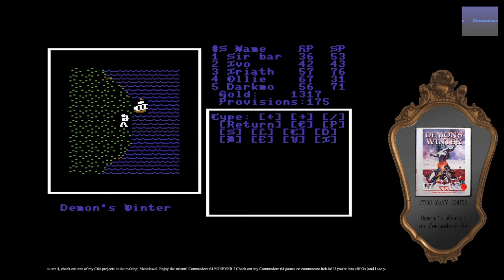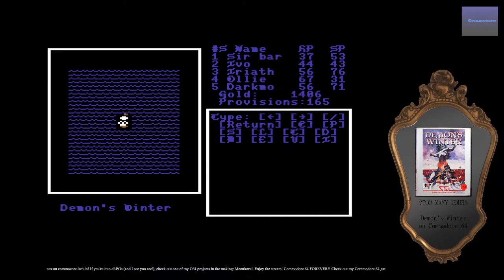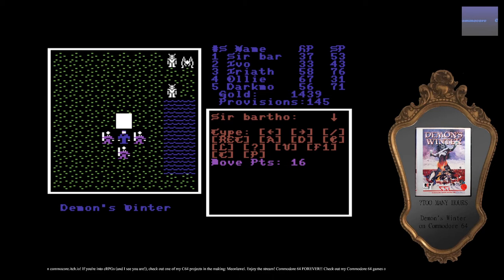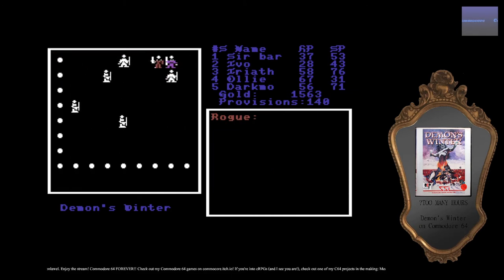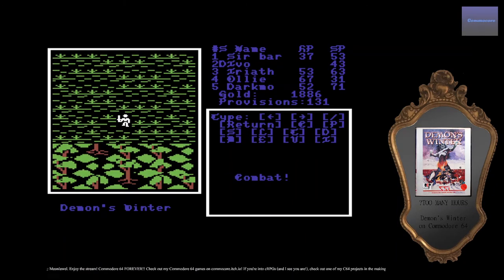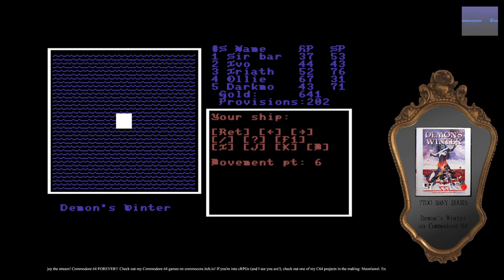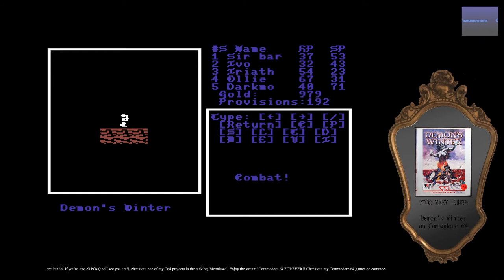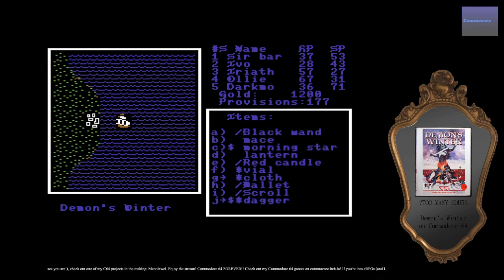Demon's Winter for Commodore 64 - Part 1 - Qoorik city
First part of Demon's Winter gameplay on Commodore 64. Not from the very beginning but just after cleaning up Kobold's camp and some decent grinding obviously... In this episode, how I have found the Qoorik city, and what is inside.

every Sunday 6pm CEST.

00:00:00 Are you sitting comfortably?
00:27:53 Visiting Woodhaven
00:31:19 Exploring island where Idlewood is
00:56:00 Entering hidden Qoorik city next to Idlewood
01:12:55 Can this sword kill Xeres? Found in a blacksmith's shop
01:25:30 Exiting Qoorik city, where is my ship?
01:40:30 Oh no, no lanterns, gonna get back and get some!
01:48:40 Combat with 3 Ghost Ships
01:50:00 Back to Janthrin
01:51:40 And back to Qoorik! Adventure awaits!
02:29:00 Finishing the session!

Experience gained in this part:
1 Sir Barthon: 18417 / 23047 (+4630)
2 Ivo: 18234 / 22864 (+4630)
3 Iriath: 18408 / 23038 (+4630)
4 Ollie: 18662 / 23292 (+4630)
5 Darkmo: 18437 / 23067 (+4630)

Gold balance in this part: 1810 / 1963 (+153)
Total gameplay duration: 6h 29m